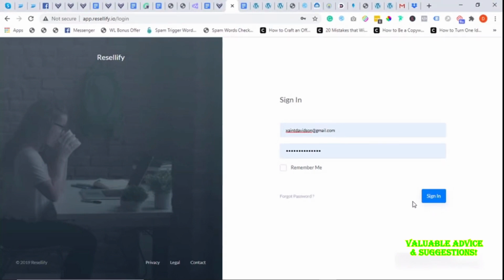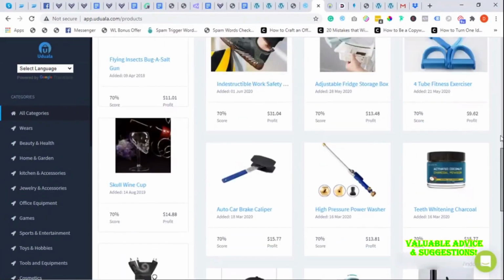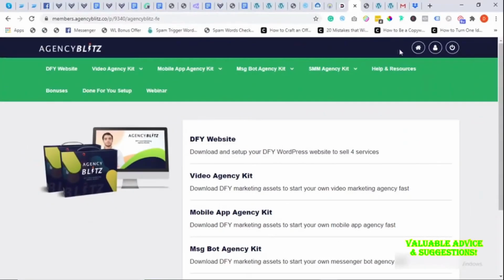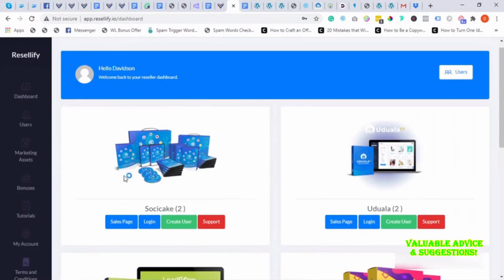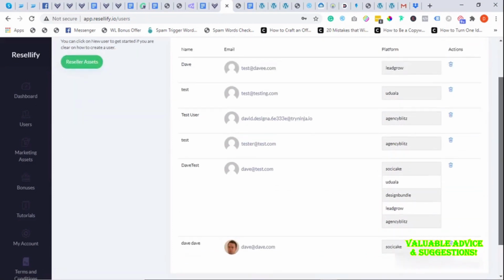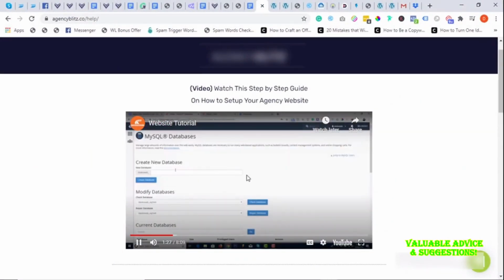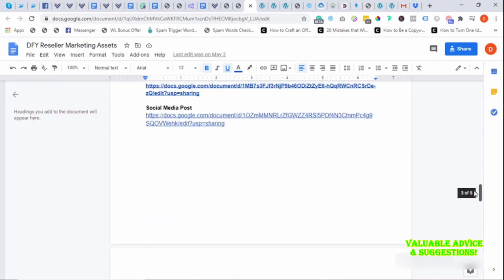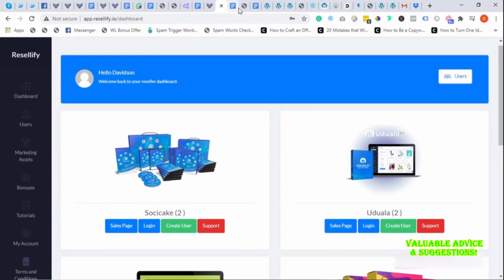Take A Look At All The Amazing ValueStuffed Into This Amazing Software Suite!LAB-100 Accounts!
1) - Whitelabel - Local Agency Box 2) - Software Bundle - Local Agency Box
11) - LocalAgencyBox Special Training - Offer
Everything you need to setup your own 6 figure SEO Audit consulting business even if you know nothing about SEO.
The truth is SEO audit is one of the lucrative niches and there are millions of businesses who are willing to pay thousands of dollars to agencies who will help them with SEO Audit.
This kit comes with the following:
Stunning ready made Agency website to sell this service
Irresitible Proposal (Ms Word & Powerpoint)
Highly optimized call Email Sequence
Pimped-to-sell Telemarketing scripts for selling this service.
Print-ready commercial Graphics templates for this service (business card, letter head, invoice, trifold brochure)
4 'Done for you' (DFY) Facebook ads creative
DFY web banners & google ads
DFY legal contract vetted by an attorney
Arbitrage: Charge $500 - $10k per client. Deliver using any of the tools you bought in the past or outsource to a freelancer on fiverr. We will connect you to awesome freelancers we have personally worked with who deliver top quality for $50 or less.

Become A 6 Figure Agency Consultant Overnight With Our 'Done-For-You' Agency Marketing Package. Limited Time Bundle Offer: Get EVERYTHING Unlocked In Your Account  +  ALL UPGRADES & ALL Bonuses - For A Fraction Of The Price
PLUS: Weekly Zoom Coaching Sessions To Help You Succeed
Watch The Limited Replay Video Here:
Get 12 New State-of-The-Art Agency Kits in One Awesome Package! Done-For-You' easy to edit agency wordpress Websites, Proposals, Graphics, Contracts & More Designed To Skyrocket Your Results! Our 'Tested-and-Trusted' List Of Service Providers For Drop services
Dropservicing & Argency Arbitrage Training. Exclusive Rights To Use OUR Testimonial & Case Studies to Impress YOUR Clients.
Private Skype Mentorship Community.
7 Figure Agency Bootcamp Training & Prospecting Kit - How to start & scale a 7 figure agency business.
SuccessFlyover Weekly Internet Business & Client Attraction Trainings.
Weekly Live Coaching Sessions on Zoom For 52 Weeks (Most members see results from the 2nd week).

                        Get a Professional Animated Agency Sales Video For Each of The 12 Niches. You Get 1 Video For;
SEO Agency
Web Design Agency
Restaurant Agency
Content Marketing Agency
Video Marketing Agency
Messenger Bot Agency
Social Media Agency
Mobile Apps Agency
Graphics Design Agency
Copy Writing Agency
Virtual Tour Agency
                         For Each Video You Get;
Sales Video Script - Done For You
Human Voiceover - Done For You
Video Slides - Done For You
Simply download and start using to market and close clients!
  Breakthrough App Automatically Finds
Laser-Targeted Buyer Leads In ANY
Niche Using AI Assisted Deep Search In
Search & Find Ultra-Targeted Leads Using Our Advanced Algorithm.
Experience The Combined Power Of Artificial Intelligence, Natural Language Processing & Machine Learning.
Easy To Use. No Coding Or Technical Skills Required.
Save Time, Money & Other Resources By Targeting ONLY Hot Leads.
100% Cloud Based - Nothing To Download.
Works For Any Type Of Niche.
Ultra-Fast Servers SpeeD.
Beautiful & User-Friendly Dashboard.